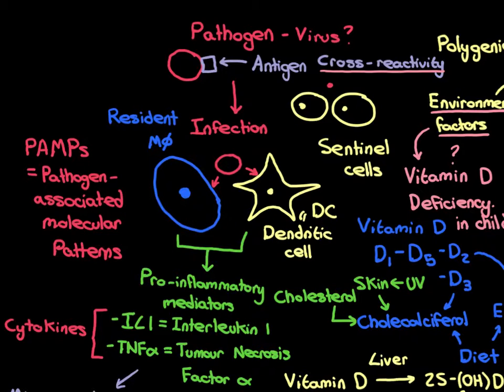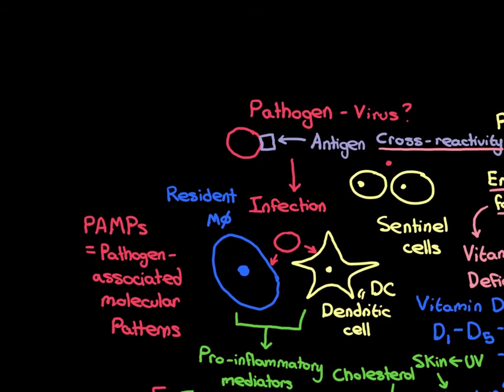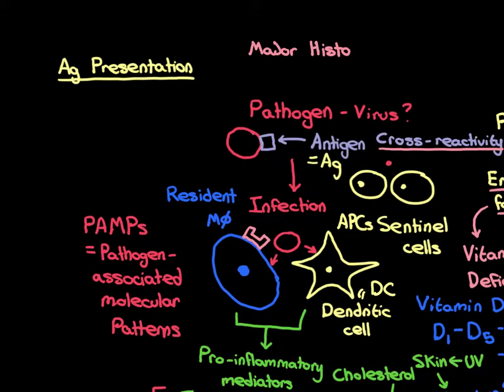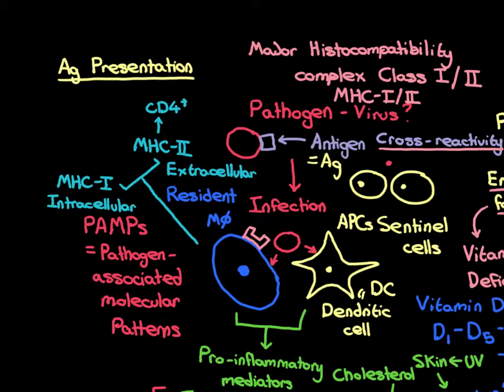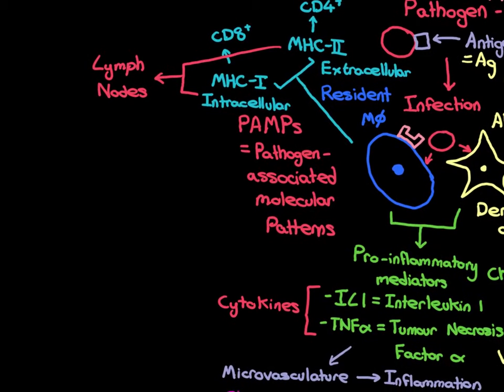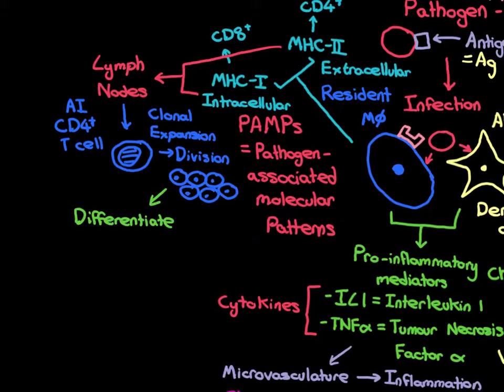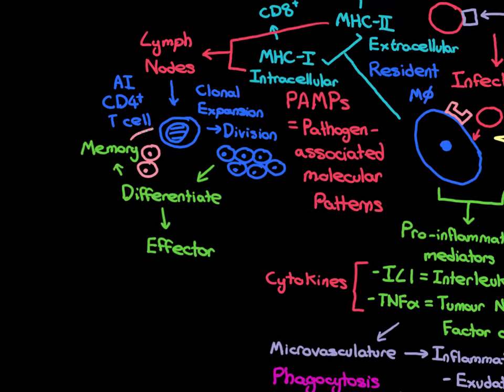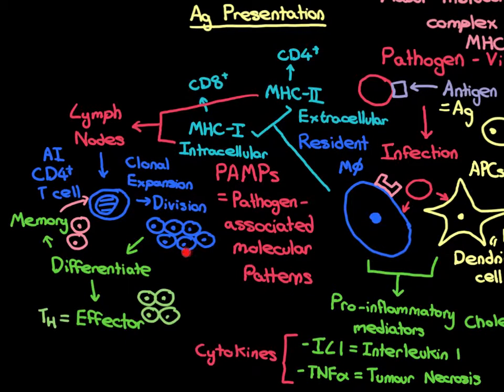Multiple Sclerosis Part 7